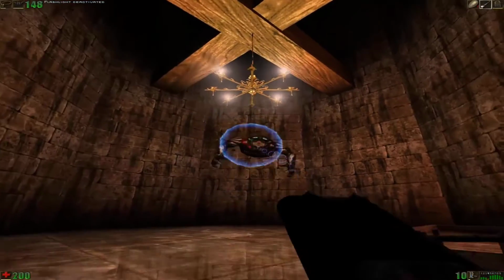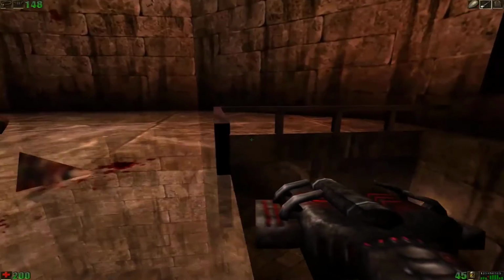Let's Play Unreal Part 24: Four poster beds on Nepali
I bet they're comfy. They might look basic but they always will be primary in my house!